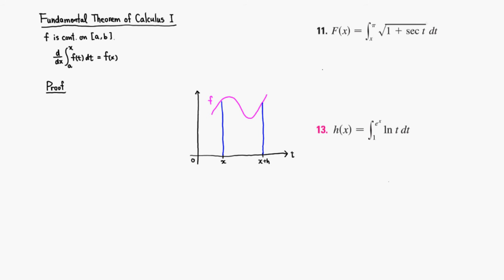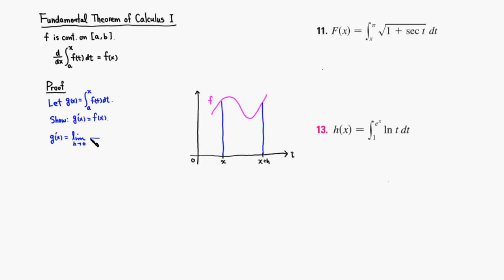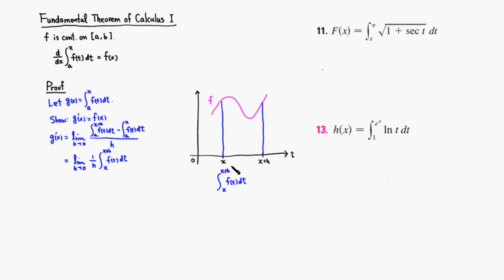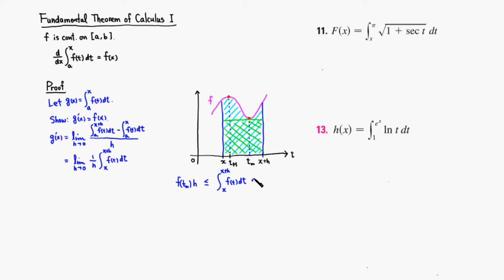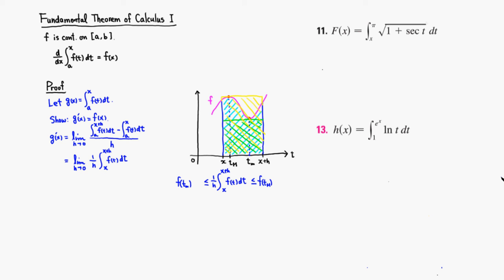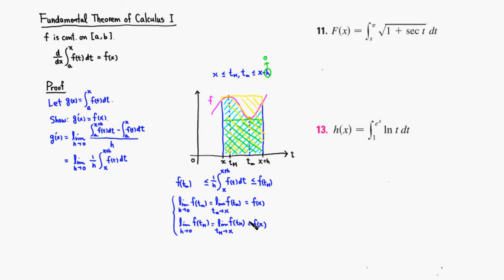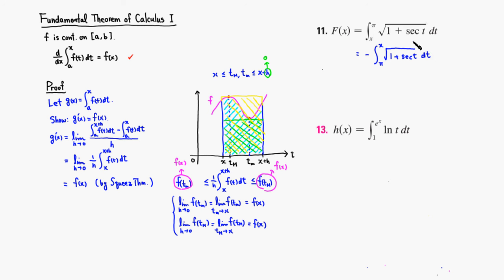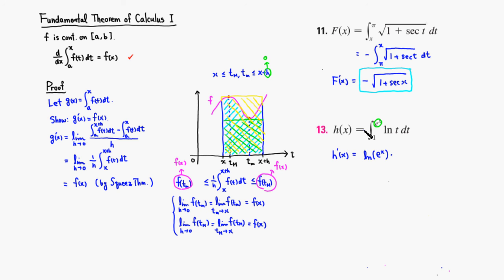MTH 131 Fundamental Theorem of Calculus I